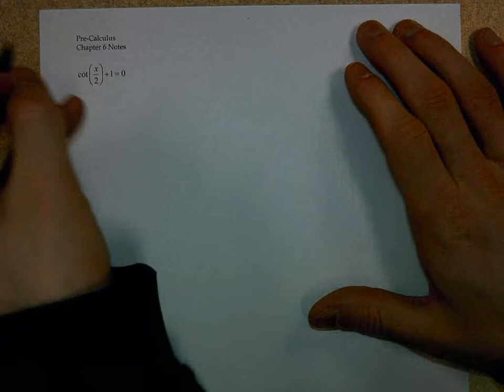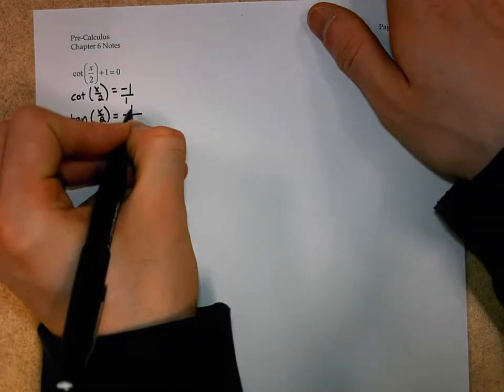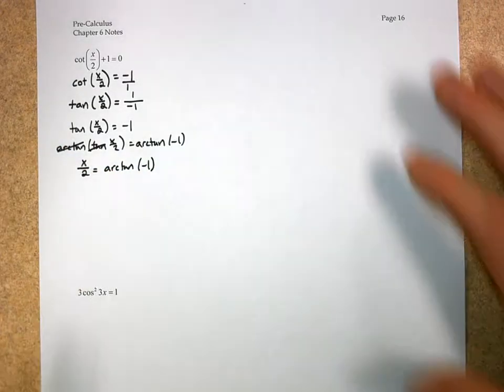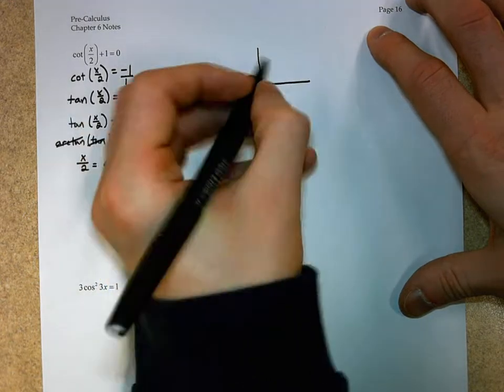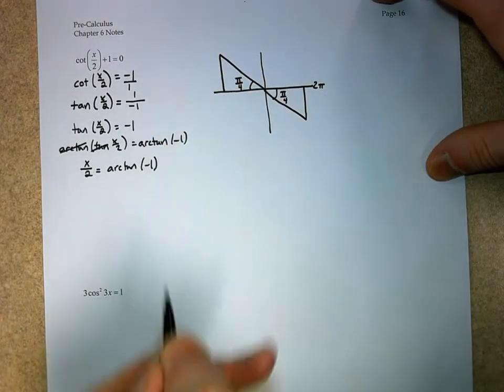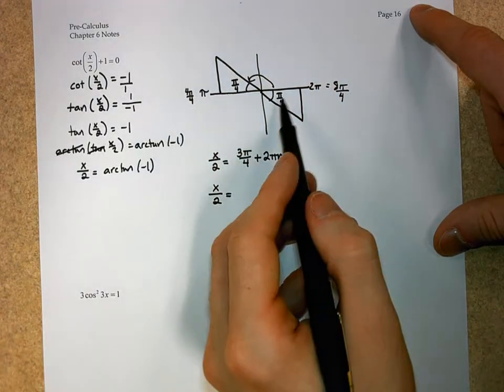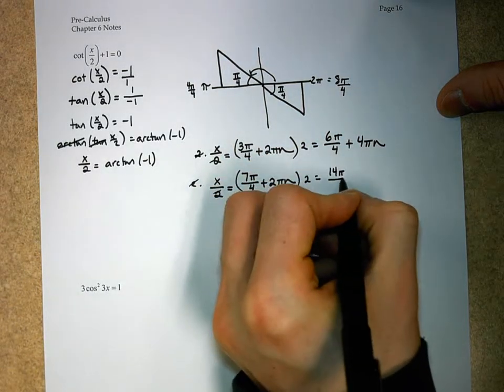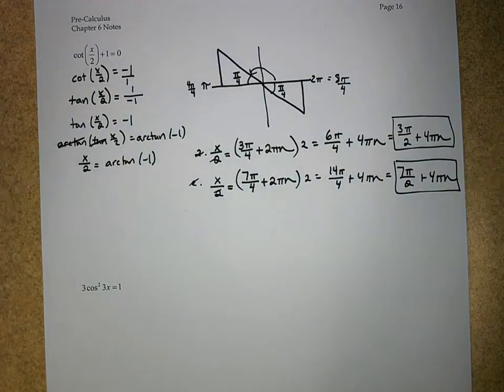Regular Pre-Calc - Section 6.3b Page 16 - Example 1